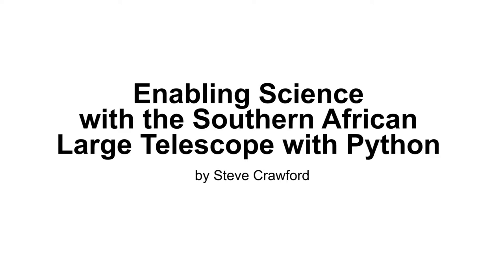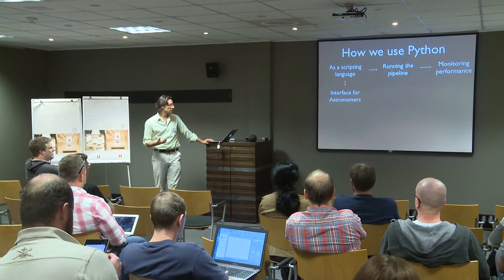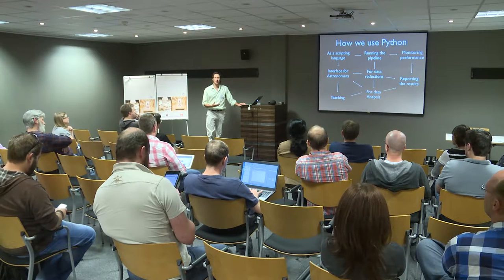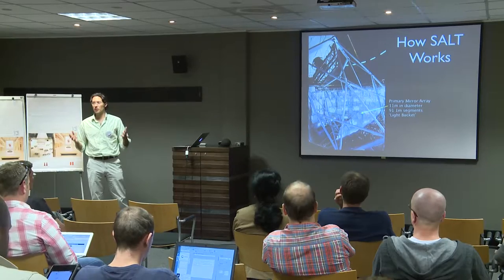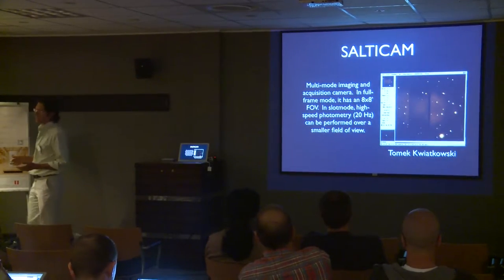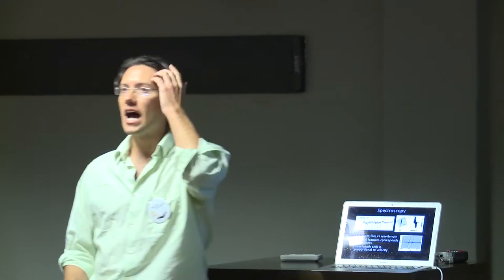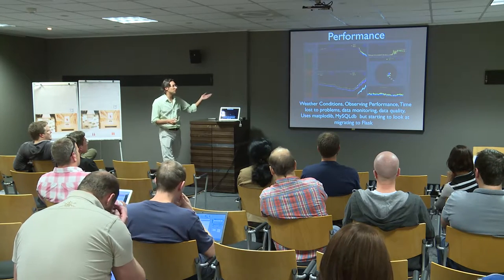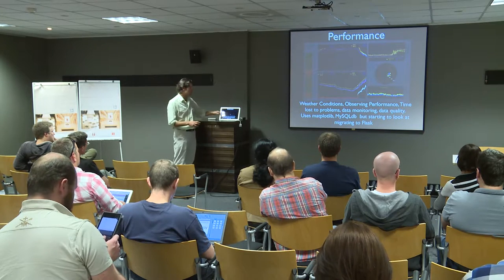Enabling Science with the Southern African Large Telescope with Python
Steve Crawford
The Southern African Large Telescope is the premier optical astronomical facility in South Africa. Since the start of science operations in September 2011, it has produced a wide range of scientific results from studies of near-Earth asteroids to galaxies at the edge of the Universe. Once observations are obtained at the telescope, they are passed through our science pipeline, which is built on Python. The pipeline rapidly distributes the data, provides science quality reductions, and monitors the performance of the telescope. In addition, developments made for SALT have also contributed to astropy, a python library for astronomy. In this talk, we highlight how these developments are helping to contribute to our understanding of the Universe. We describe how we are using python to provide rapid reductions of the observations, for teaching new students, and for solving new problems.